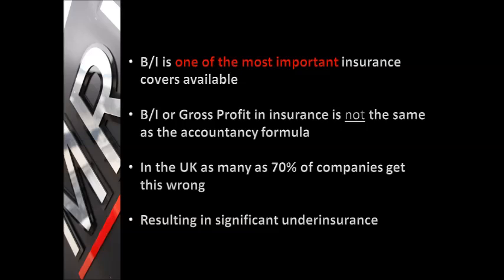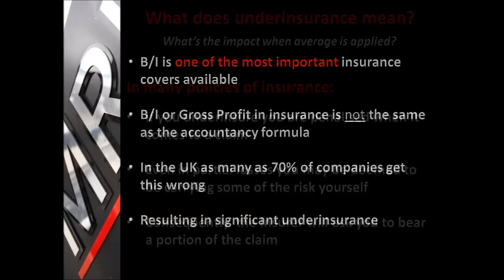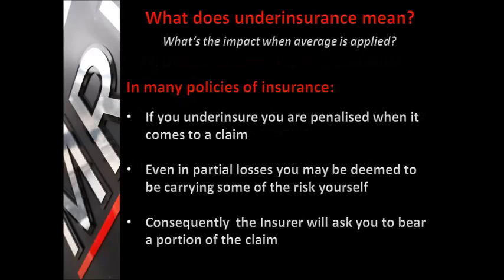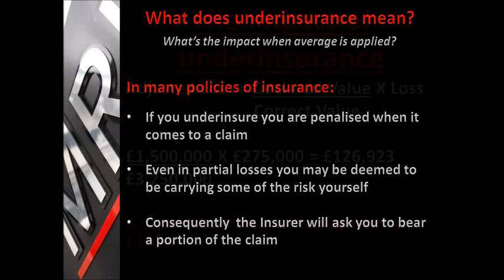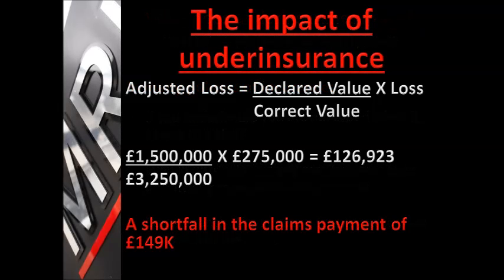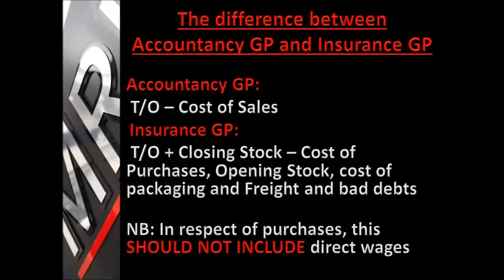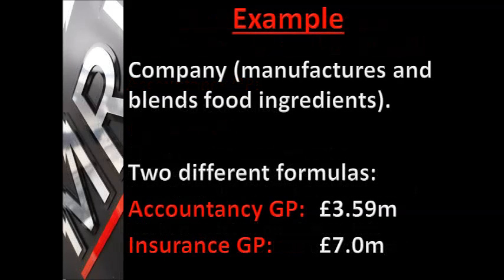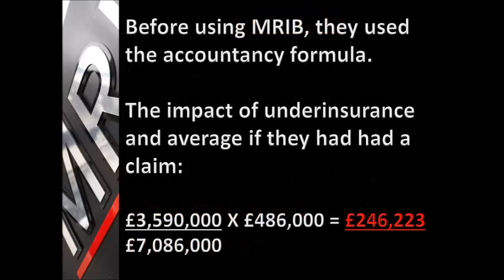An Introduction to Business Interruption Insurance from MRIB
MRIB's Managing Director Edward Finch talks comprehensively about the importance of having Business Interruption Insurance and the risks of being underinsured.